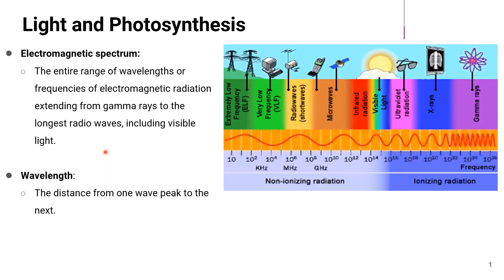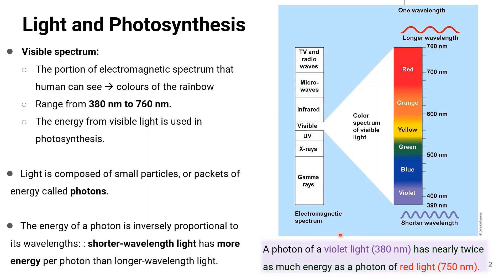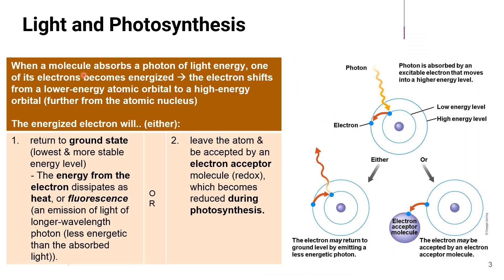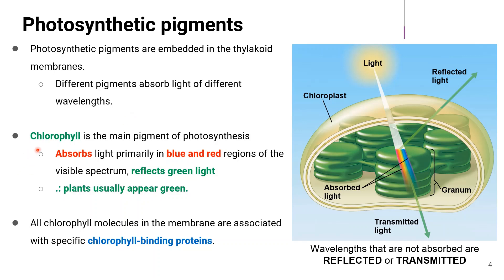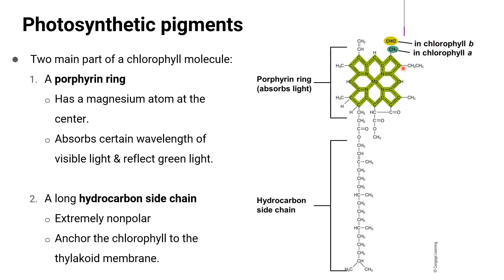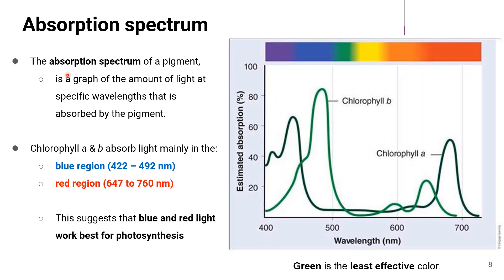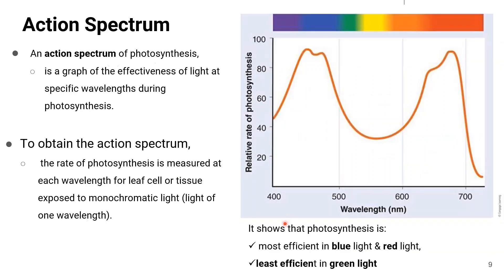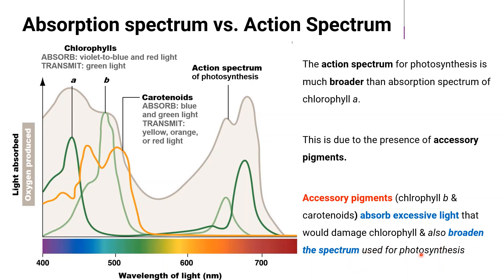Photosynthesis : Electromagnetic spectrum, Photosynthetic Pigments, Absorption & Action Spectrum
Subtopic 6.2.1